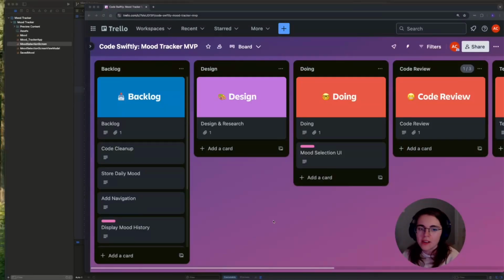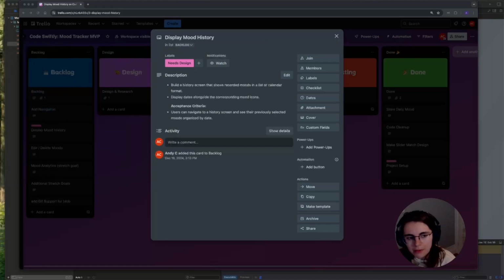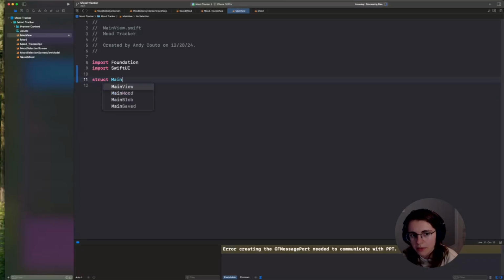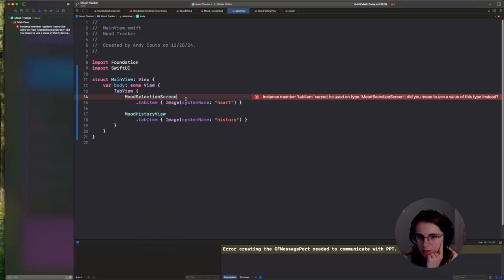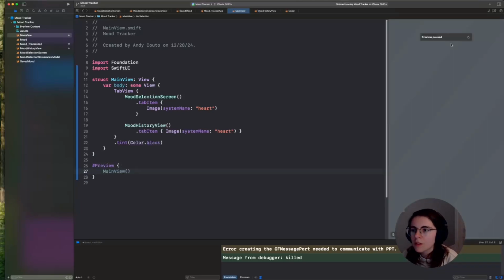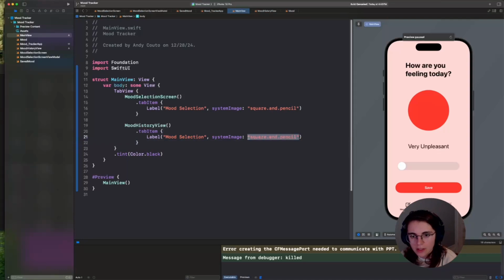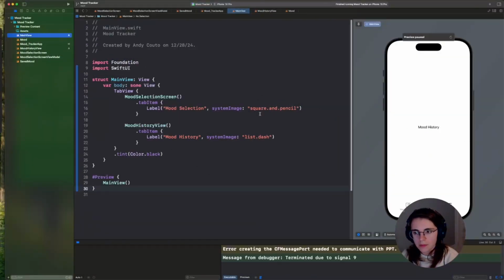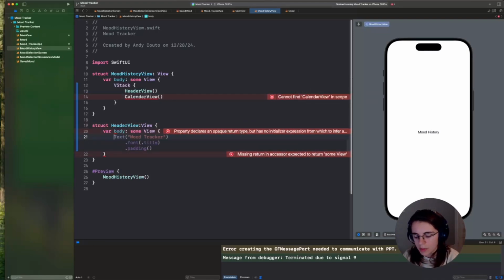SwiftUI Mood Tracker iOS App Tutorial: Part 5 (Navigation & Starting Mood History)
Learn to create a native iOS app from scratch!

Follow along as I create SwiftUI mood tracker app using tools and methodologies I use everyday as an iOS developer. We will be using source control to save our work, stories to capture requirements and acceptance criteria, and a Kanban board to move stories along.

I will not be going over how to code. This video is for beginner swift developers ready to move to the intermediate level!

If you still want to follow along complete  ‪@twostraws‬  100 days of SwiftUI then come back!

In this video we create a way to navigate between selecting mood selection & mood history and we start making the mood history screen.